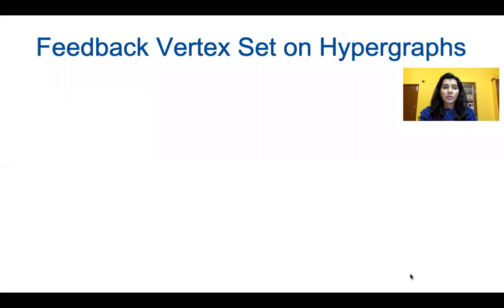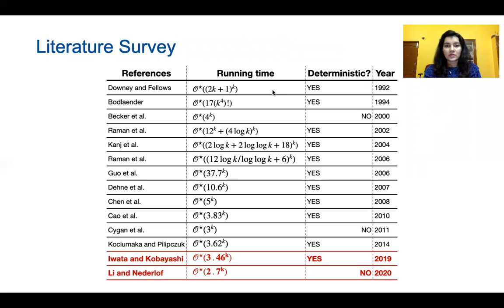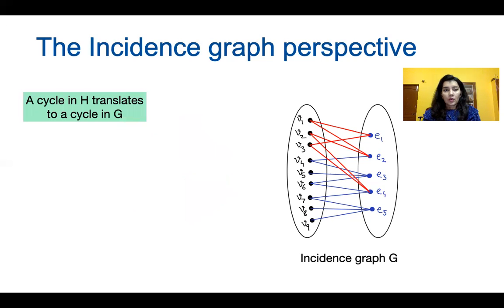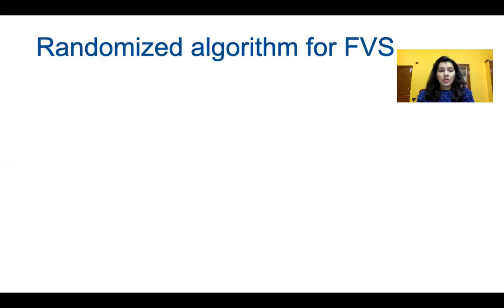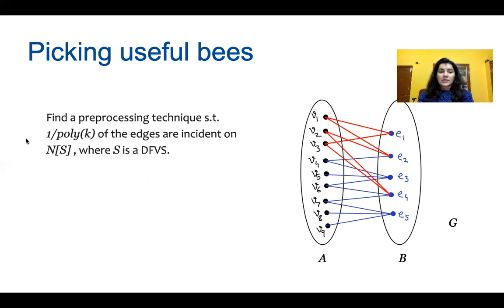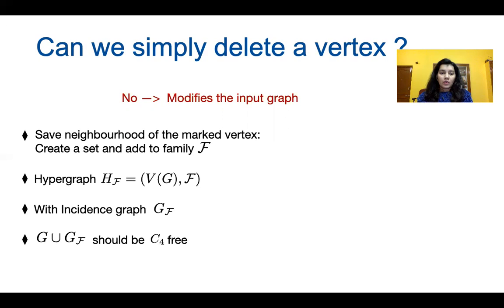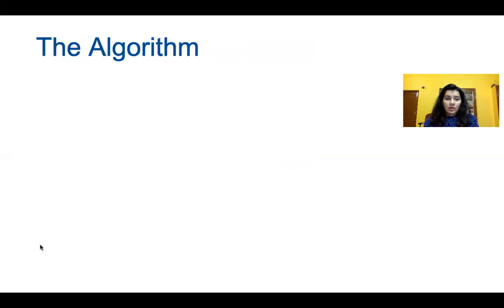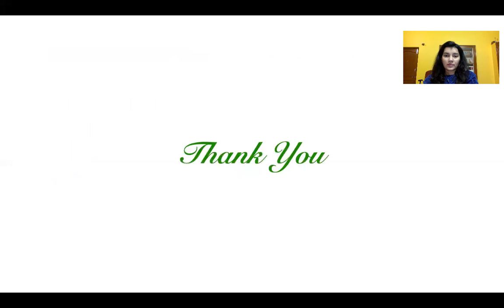Parameterized Complexity of Feedback Vertex Sets on Hypergraphs